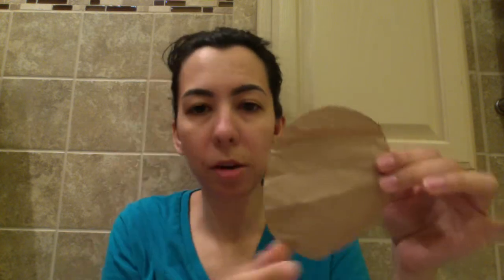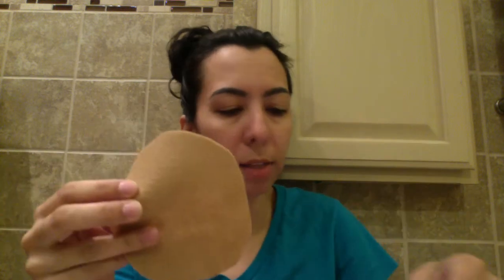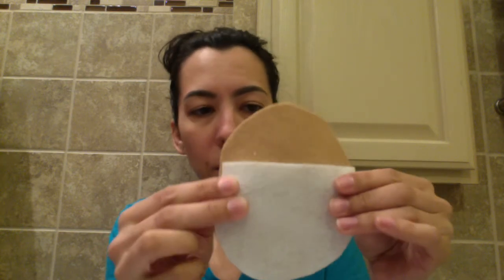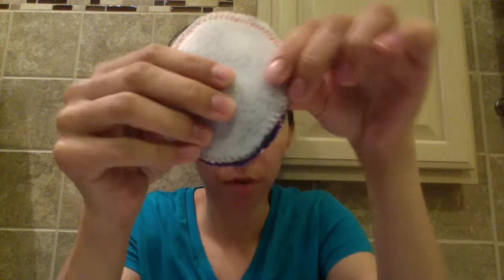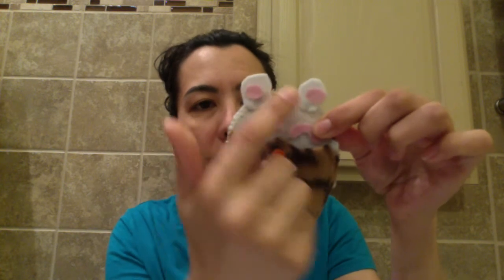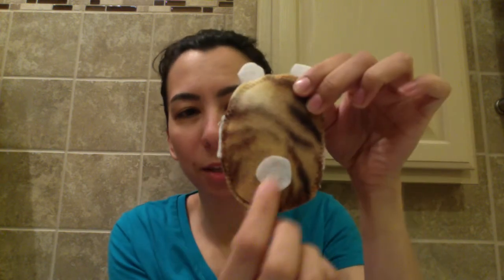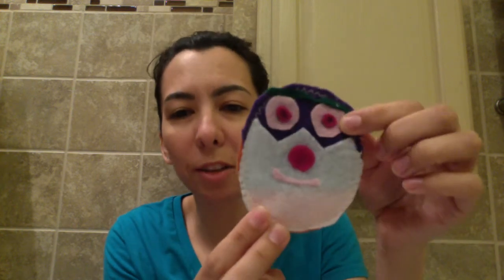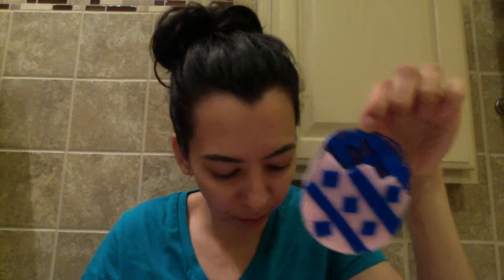EASY DIY ZERO WASTE FELT FILLABLE EASTER EGGS FOR CANDY | NATUREGIRL321'S MUSING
I know that holidays can be a big source of waste. I am not a zero waste expert at all. However, I figure that every little bit helps.

We made these with scraps of felt that I found at my parents' house. Originally, I was just going to leave them blank, but my kids wanted to decorate them. I did use a hot glue gun. Sewing the decorations on would probably be better. I have also seen some other options to use during Easter egg hunts and I'm going to list them below.

OTHER OPTIONS FOR NON-PLASTIC EASTER EGGS
- Burlap pouches (blue)
- Burlap pouches (decorated)
- Burlap pouches (plain)
- Bunny bags (canvas)
- Felt eggs (small)
- Felt eggs (big)
- Linen pouches
- Wooden eggs (colors)

I know that candy is a popular item to put in Easter eggs. Ideally, unwrapped candies would be the best, but I realise that some people do community Easter egg hunts and need wrapped options so I have included some with foil and cardboard boxes. I know that these options are not perfect and if you know of any others, please let me know. Unfortunately, these are not necessarily fair trade, organic, healthy, or palm oil free.

Many candies have some type of plastic. When I get plastic, I try to reuse it. Thick re-sealable plastic bags are especially good for traveling if you have any liquids. Any plastic containers can be used to organize items.

UNWRAPPED IN CONTAINERS
- Chocolate covered raisins
- M&M's chocolate

UNWRAPPED IN LARGE CARDBOARD BOXES
- Cracker Jack
- Haribo goldbears
- Junior Mints
- Malt balls
- M&M's caramel
- M&M's Easter
- M&M's peanut
- M&M's peanut butter
- Milk duds

INDIVIDUALLY WRAPPED IN FOIL
- Cadbury eggs (chocolate)
- Cadbury eggs (original cream)
- Cadbury eggs (caramel)
- Chocolate bunny
- Gold coins

INDIVIDUALLY WRAPPED IN CARDBOARD
- Junior Mints

Thank you for all of your support, I appreciate it! It really helps my channel when you like my videos.